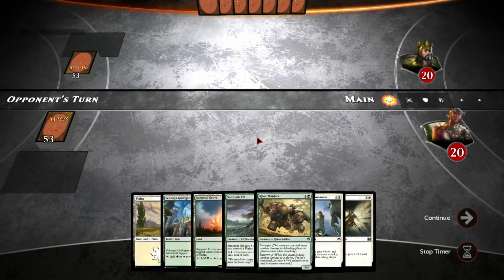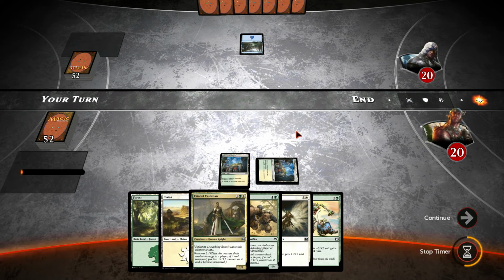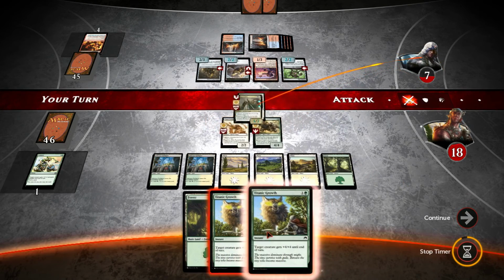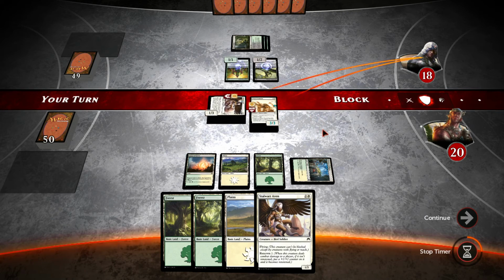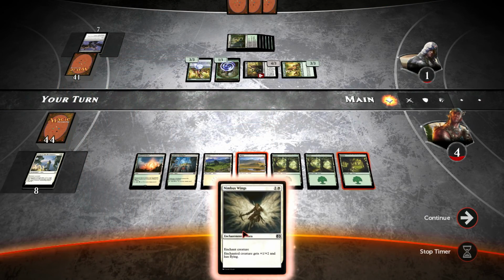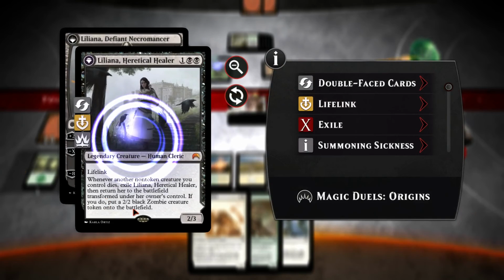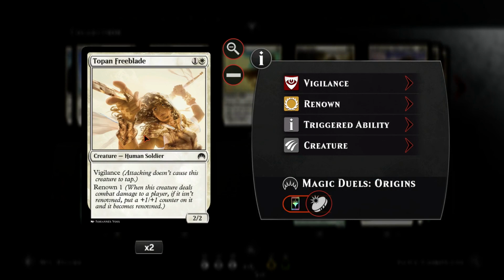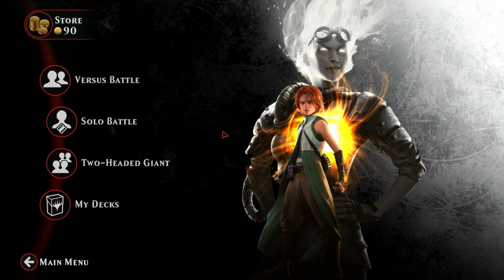Let's Play Magic Duels #12 - FNM - Renowned (G/W Renown Synergy Deck)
Time for some more Magic Duels gameplay!!  On today’s episode I play with a Renown themed deck with a tonne of creature pump thrown in.